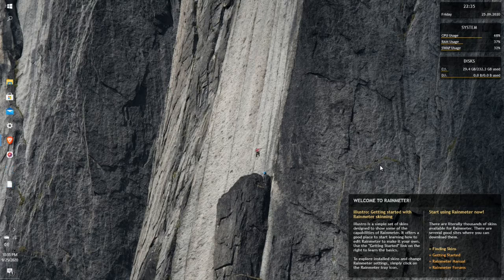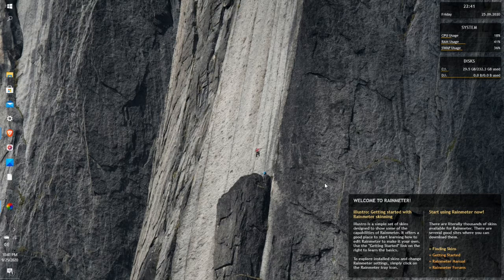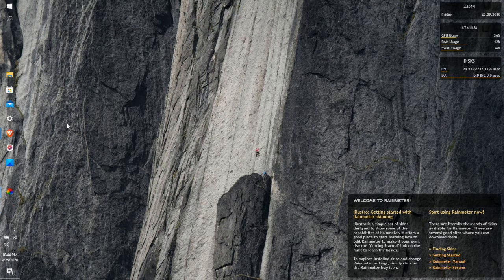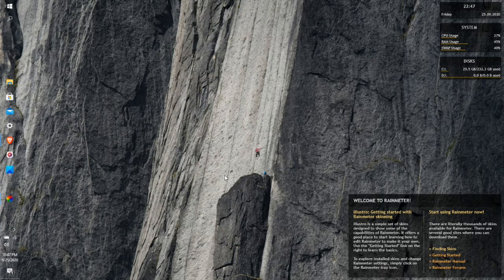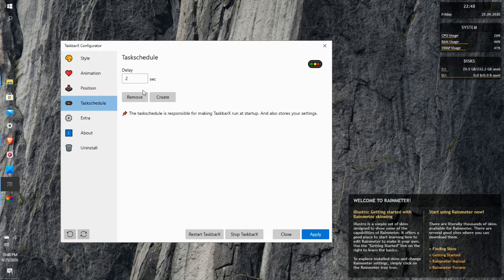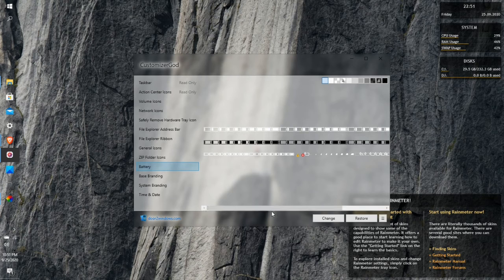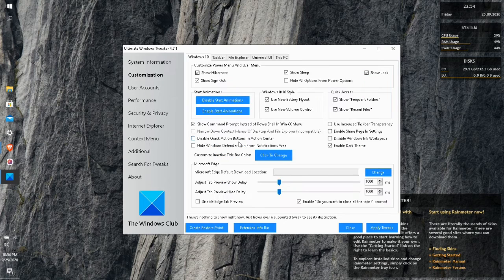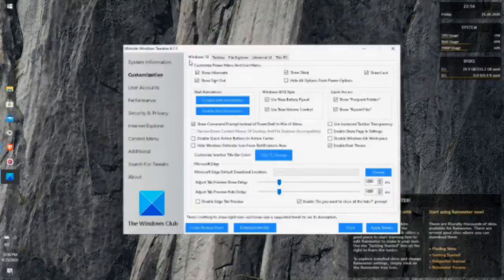| Best ways to Customize Windows other than the ways to given to us from Microsoft |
then scroll to the end of the page and press download
Tile iconifier: Download the x86 zip file

If that doesn't work use this link:
 (Scroll down until you see the download link)